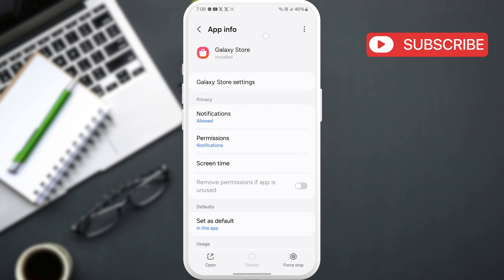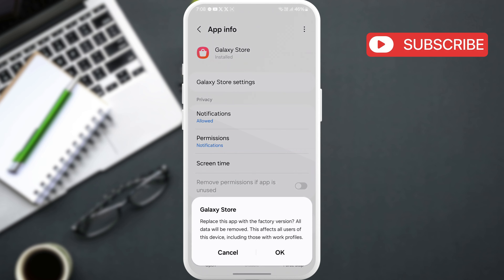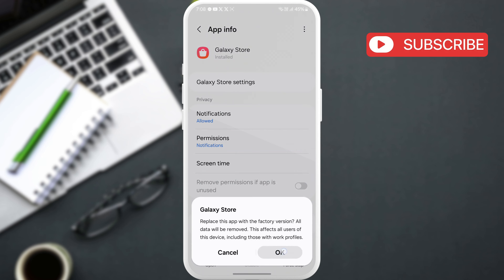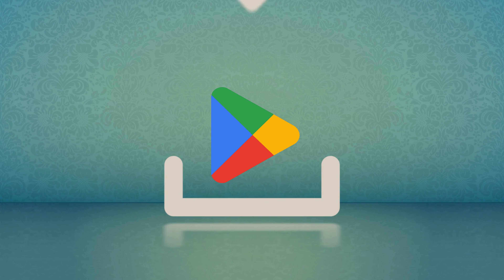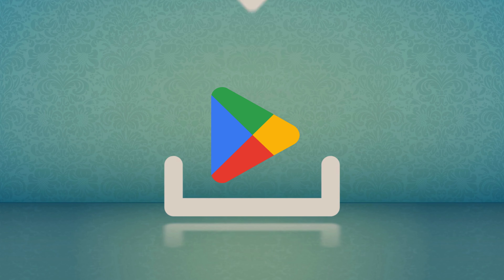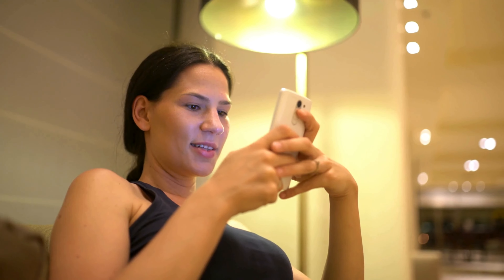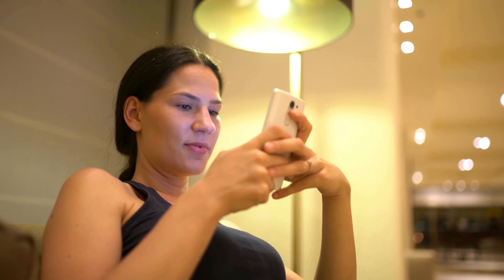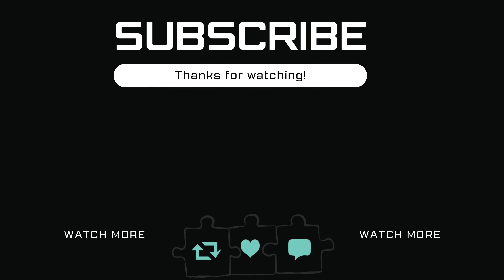How to Stop Samsung Phone From Automatically Installing Apps (2025)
Check out how to easily stop your Samsung Galaxy phone from installing apps automatically by itself.

00:00 Intro
00:18 Stop Galaxy Store From Installing Apps Automatically
00:42 Can You Stop Your Carrier From Installing Apps on Samsung Phone?
00:55 Outro

How to stop unwanted apps from automatically downloading on Android
How to stop unwanted apps from automatically downloading on phone
Why is my Android phone downloading apps by itself
Samsung auto installing games
Samsung installing apps without permission reddit
How to stop samsung from downloading games reddit
Samsung installing games
samsung keeps installing games
how to stop my phone from downloading apps by itself
samsung downloading random games